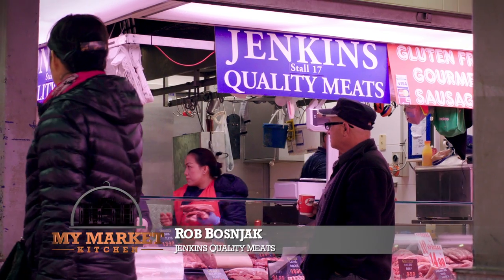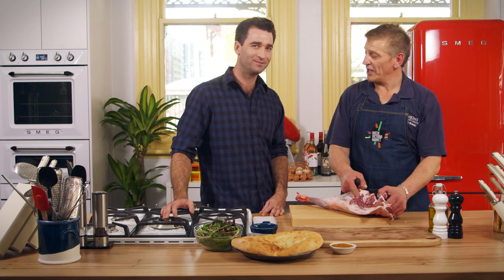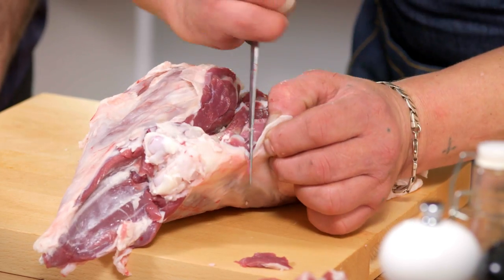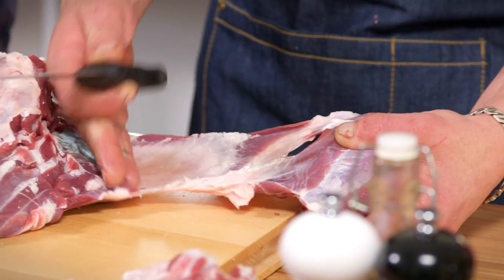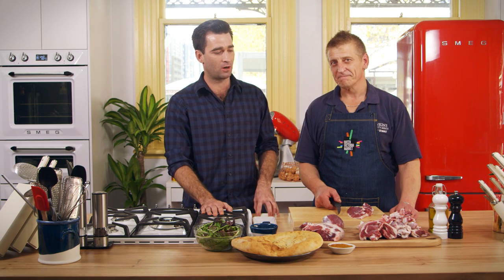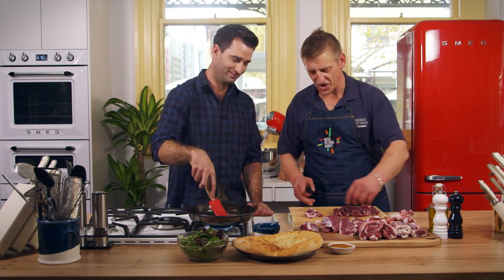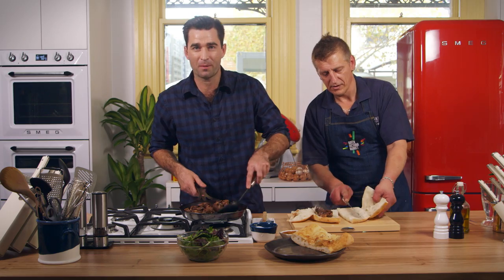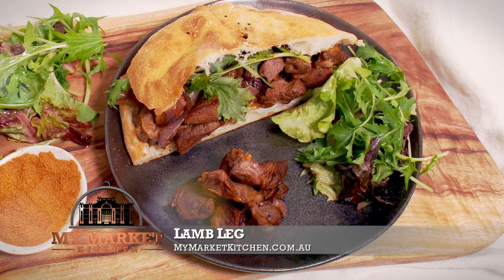My Market Kitchen - Rob from Jenkins Meats cooks Lamb Leg